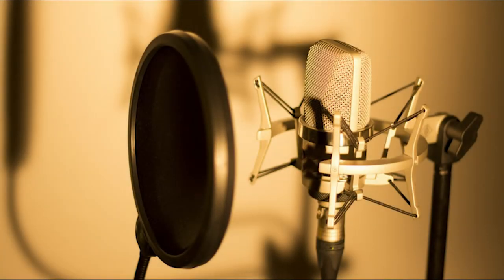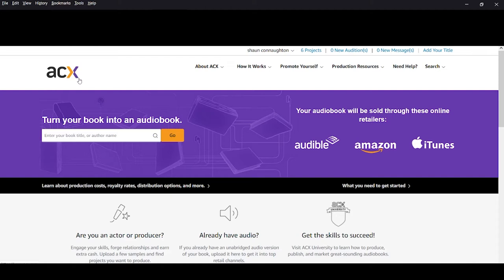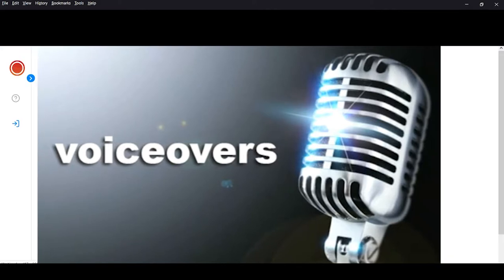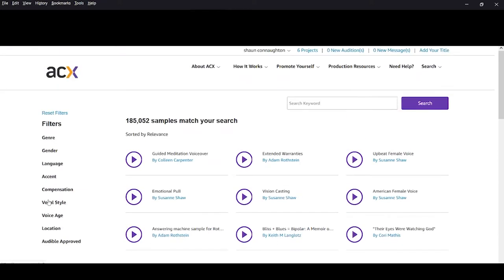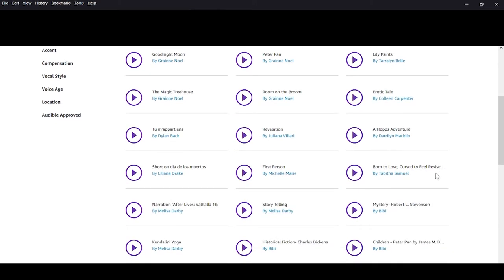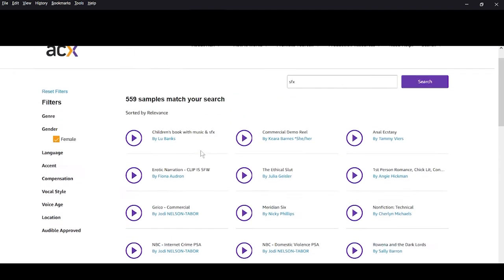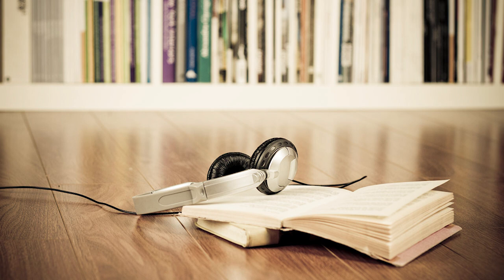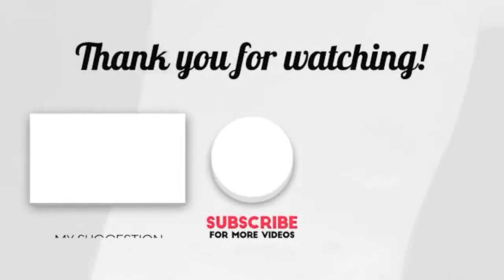Narrators: How to get more offers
Are you looking to become a audiobook narrator? Are you interested in finding out what we writers look for when it comes to hiring a narrator or voice actor?

I really hope this helps up and coming narrator put up better samples and clips which can help you get even more work and Writers this can maybe help you if you need to know what to look for.